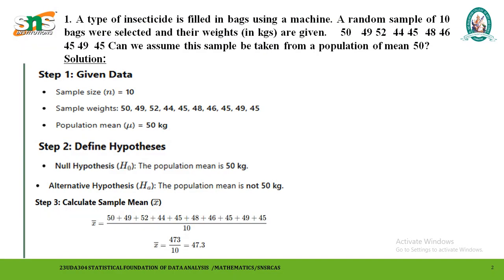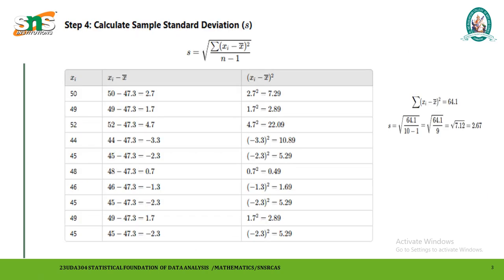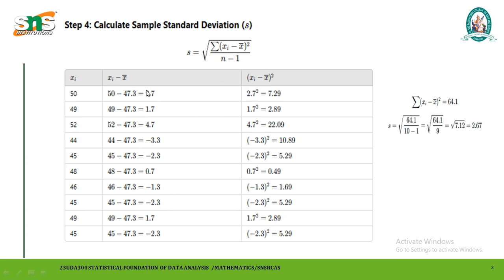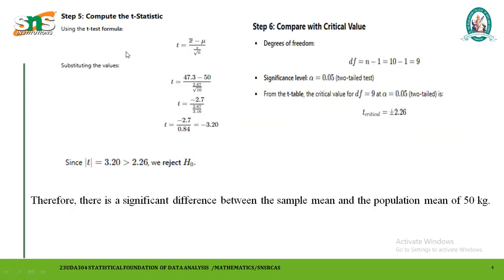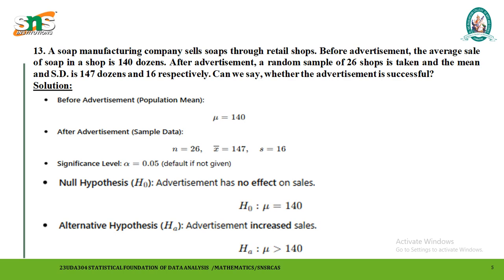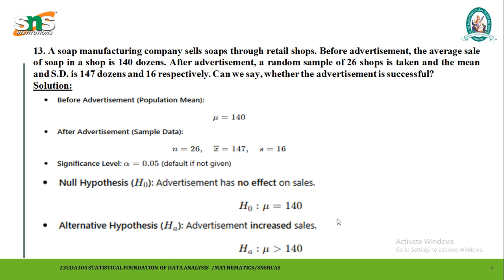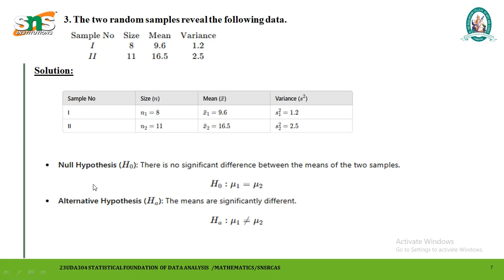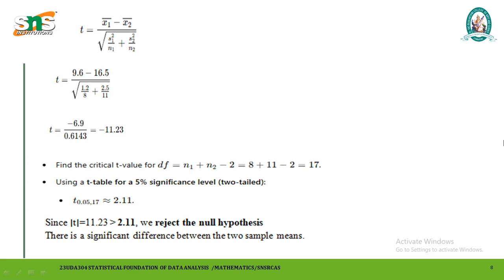t - Test Problems | Iswariya S | Assistant Professor | SNS Institutions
Mastering the t-Test: Everything You Need to Know

In this video, we explore the t-test, an essential statistical test used to determine if there is a significant difference between two groups. Whether you're new to statistics or just need a refresher, this guide breaks down the basics, types of t-tests, and how to analyze and interpret results.